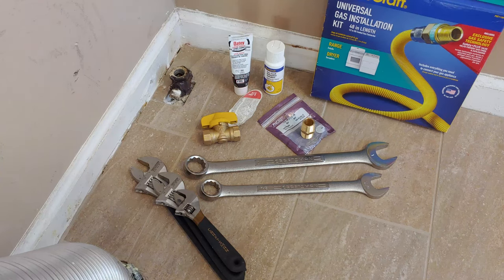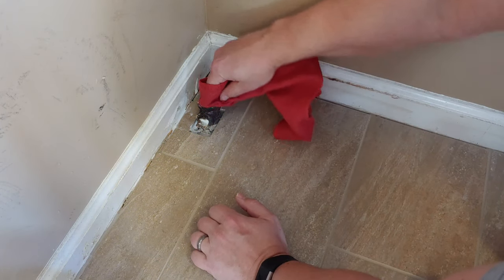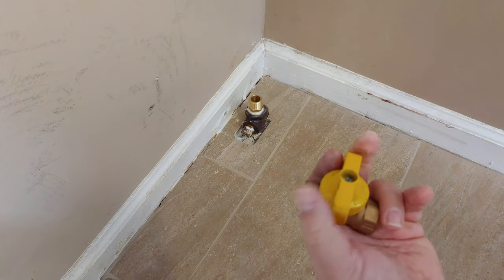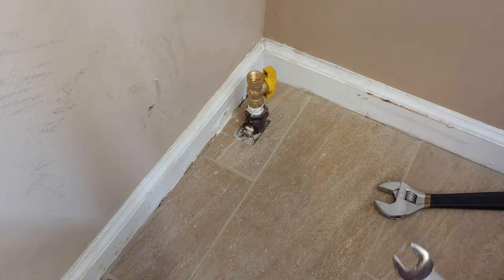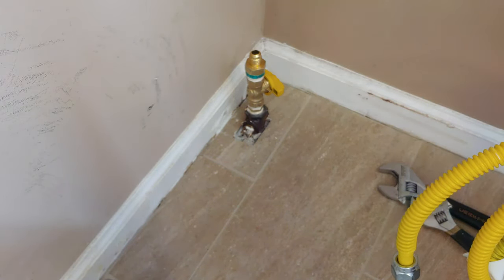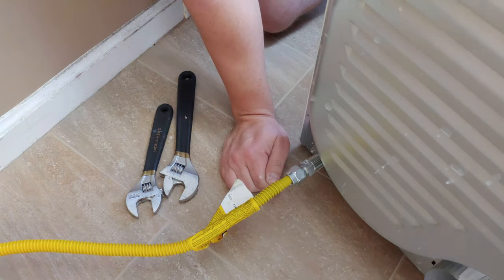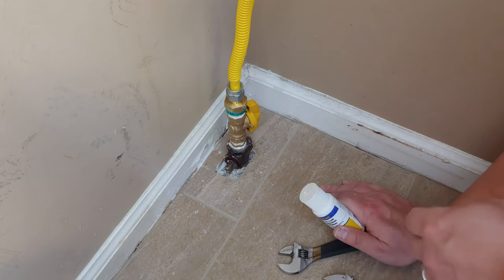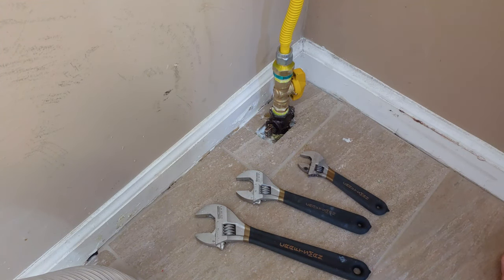Installing a Gas Ball Valve and a Universal Gas line Kit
In this video I install a brass gas ball valve to ease turning on and off the gas at the propane clothes dryer. I also install a BrassCraft universal gas line and adapters between the new valve and the dryer.

✔️ Parts used in this video:

🛠️ BrassCraft Universal Gal Line Kit:
🛠️ Brass Gas Ball Valve: